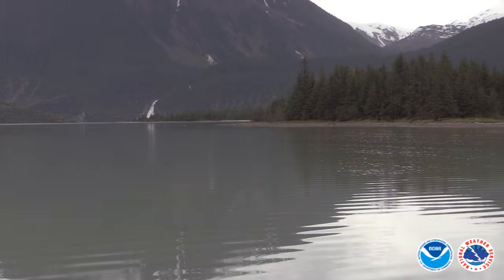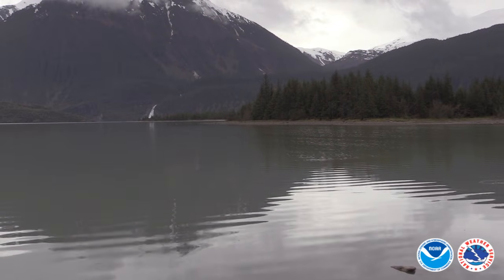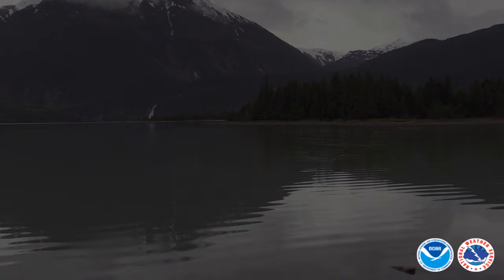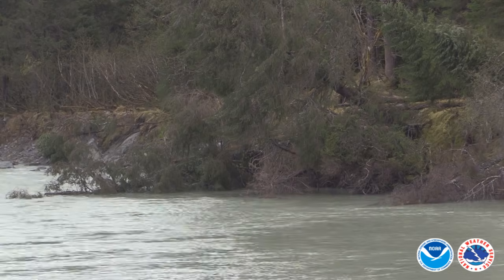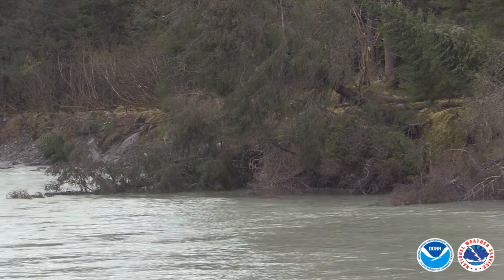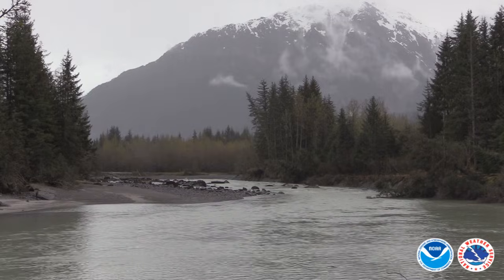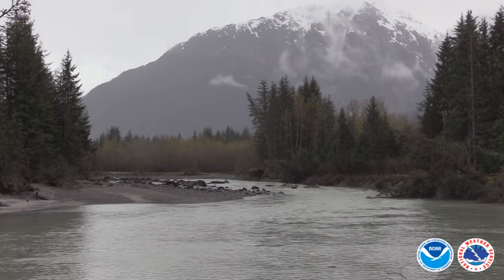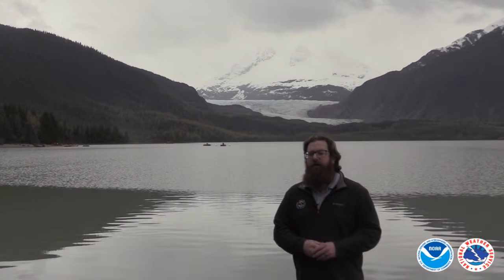What is a GLOF?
A Glacial Lake Outburst Flood is when ice-dammed lakes release large amounts of water. The basin known as Suicide Basin used to be filled with ice. But as local glaciers retreat, the ice is replaced with water. So Suicide Basin is now a bowl that fills with water every year and eventually the pressure in the basin is able to overcome the Mendenhall Glacier, leading to all, or some, of the water to release into the Mendenhall Lake and Mendenhall River.